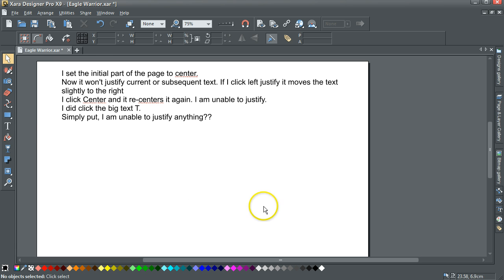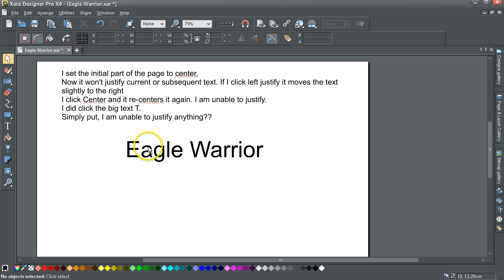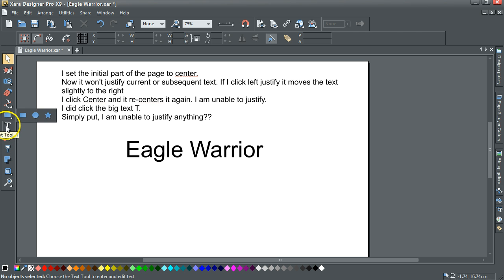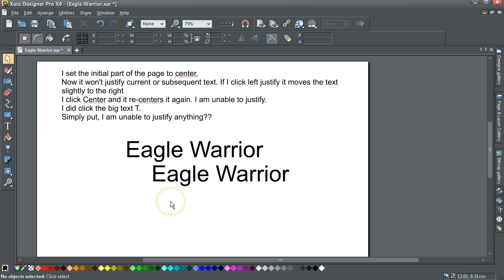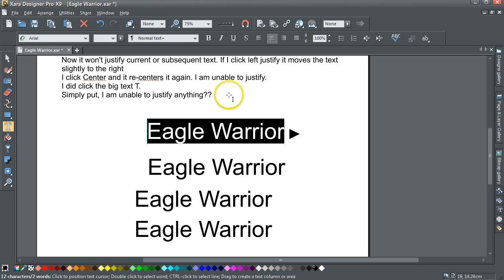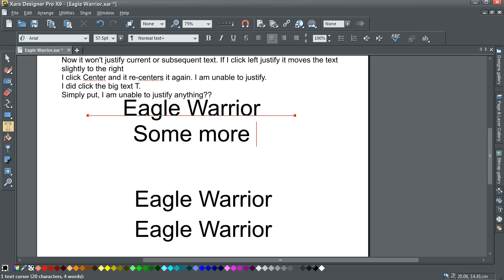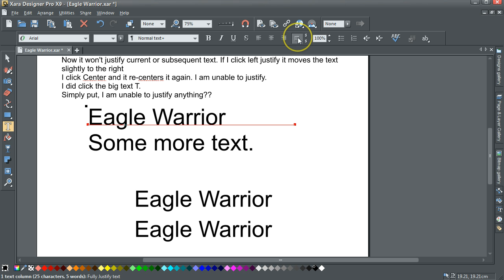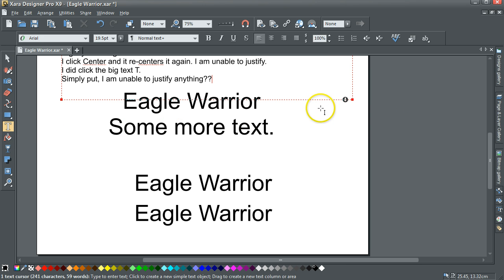different text options in ara